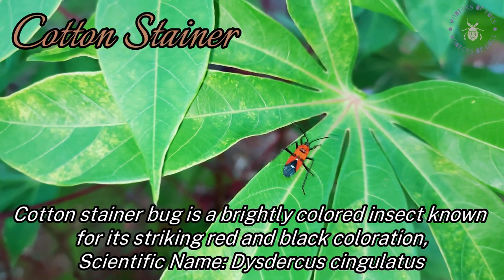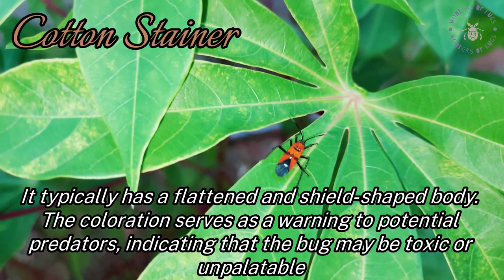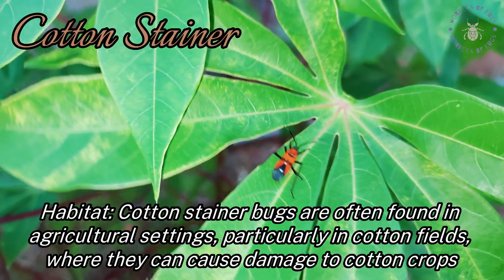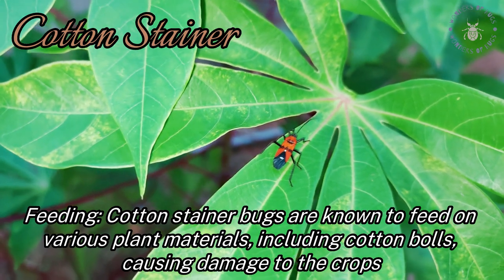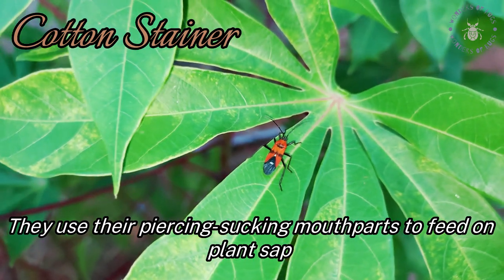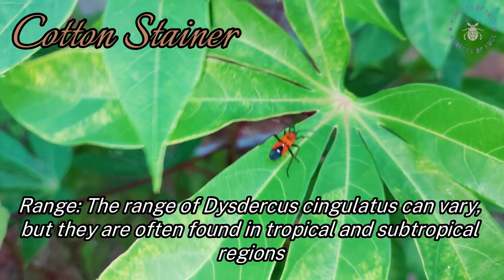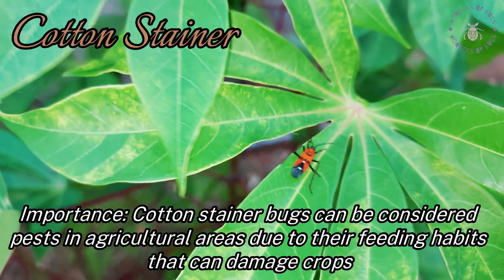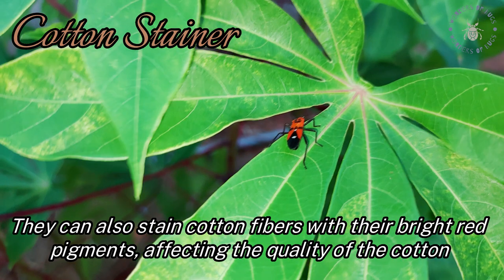Cotton Stainer 🐞 | INSECTS FOR KIDS Learning | Nature 🌿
Welcome to the intriguing world of the Cotton Stainer bug! 🐛🎨 In this captivating video, we unravel the fascinating story of this colorful insect that leaves its mark on nature's canvas. Prepare to be astonished by its vibrant appearance, unique behaviors, and its impact on both plants and ecosystems